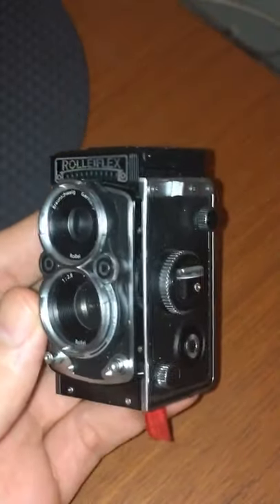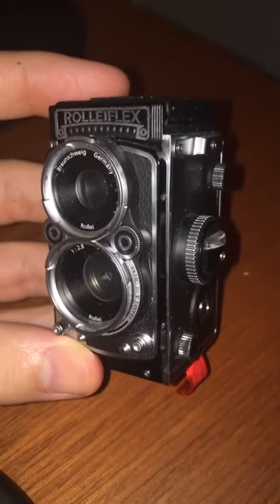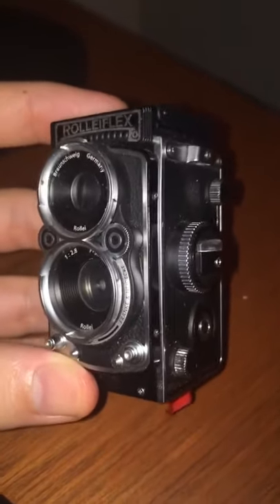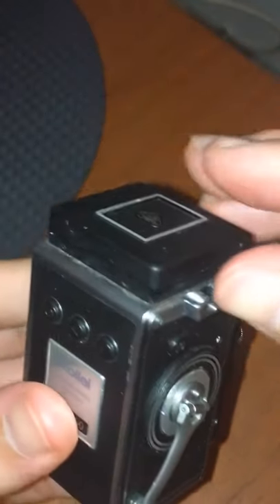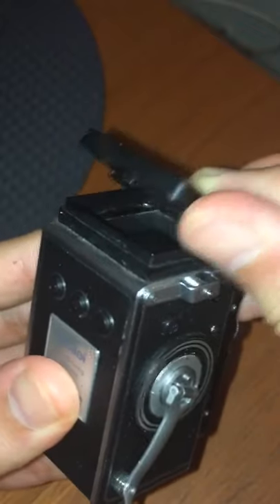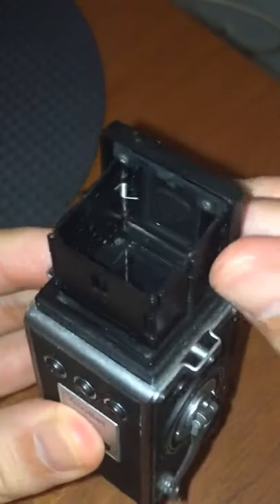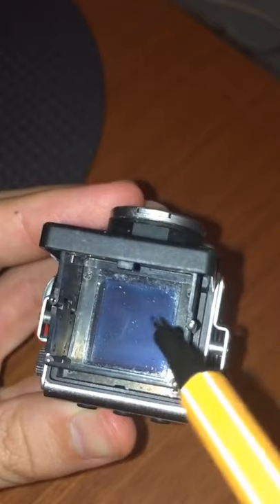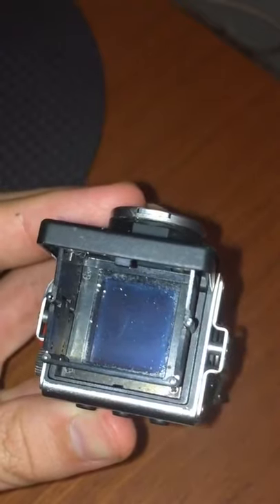That's a Digital Camera?! 📸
Credit: @perry